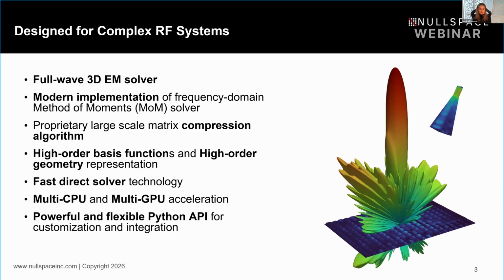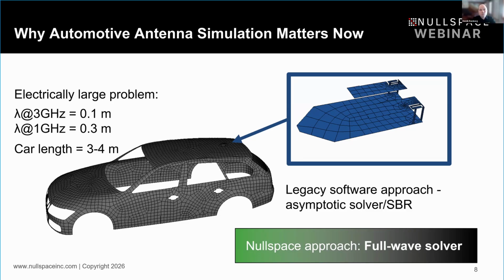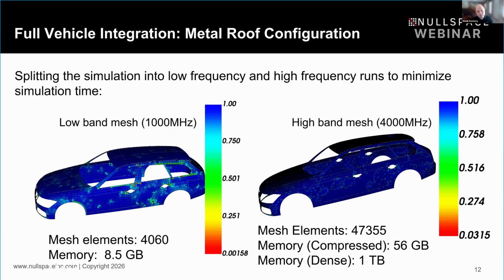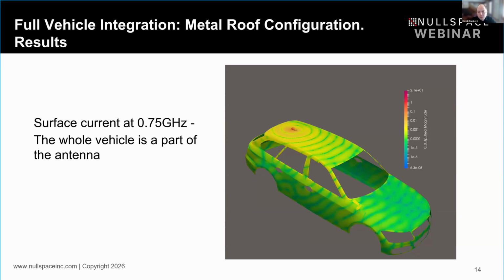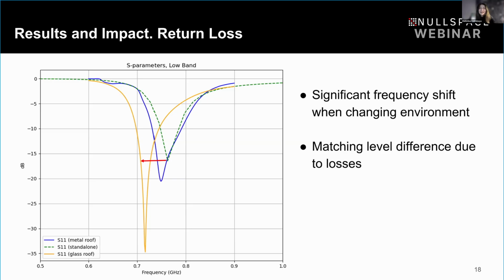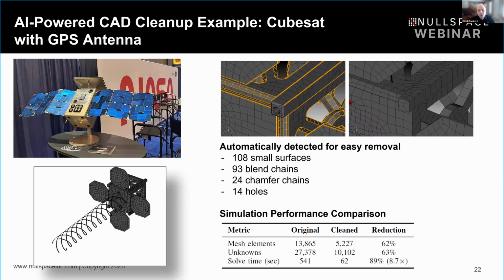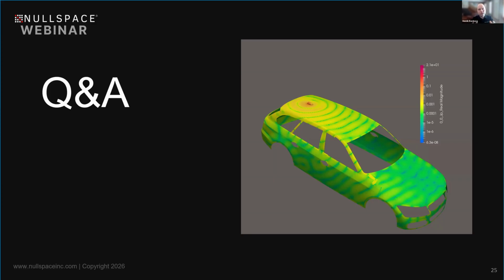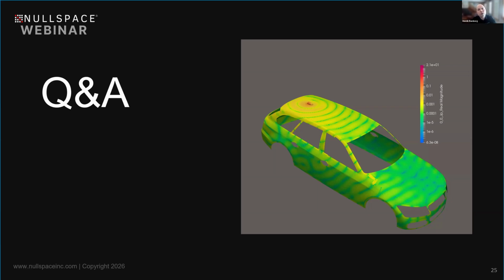Webinar: Full-Vehicle Antenna Simulation with Next-Gen EM Software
We hosted a webinar exploring how LTE/5G shark fin antennas behave when moving from free-space simulations to real vehicle installations. Henrik Ramberg, Lead Application Engineer at Nullspace, and Katerina Galitskaya, Senior Antenna Engineer at Kaelus, walked attendees through a full simulation workflow — comparing antenna performance across different configurations, with a focus on impedance matching and radiation behavior.

The session covered:

- Multiband LTE/5G shark fin antenna simulation in free space and on vehicles with different configurations
- Demonstration of the new CAD clean-up functionality
- Review and analysis of simulation results